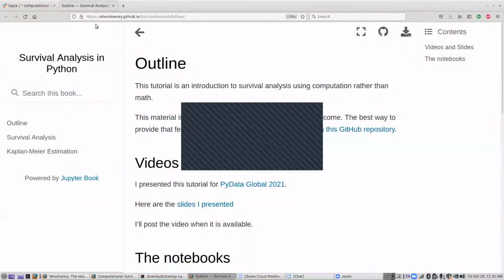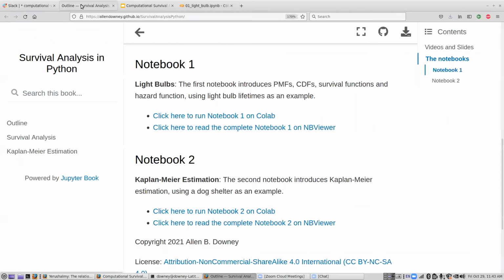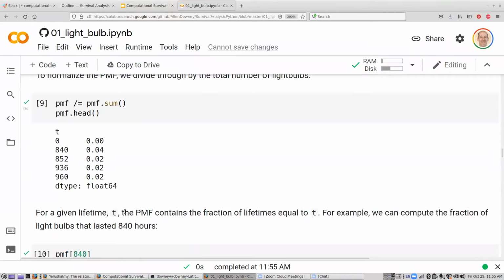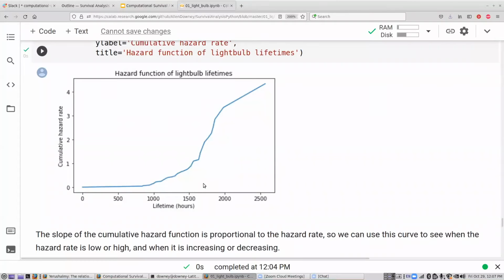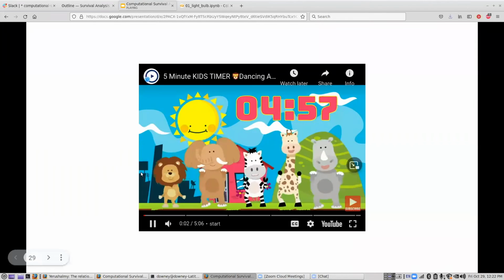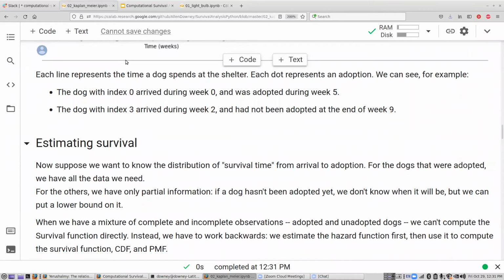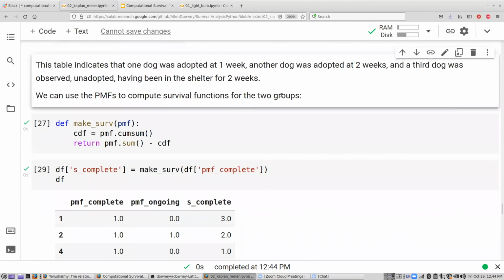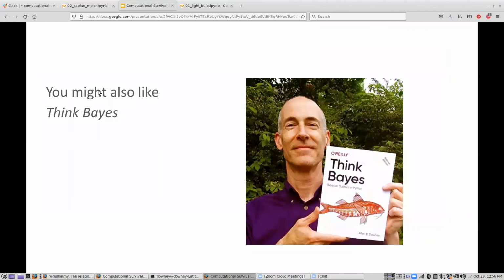Computational Survival Analysis - Allen Downey | PyData Global 2021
Computational Survival Analysis

Summary
Survival analysis is a powerful and versatile set of statistical tools that not enough people know about. They are usually presented mathematically, but in this tutorial we take a computational approach, using Pandas objects to represent survival functions and hazard functions, and to implement basic algorithms of survival analysis, like Kaplan-Meier estimation.

Description
In this tutorial, participants learn the fundamental ideas of survival analysis -- including survival functions and hazard functions -- and implement basic algorithms like Kaplan-Meier estimation.

The tutorial consists of three case studies, each presented in a Jupyter notebook where the participants can read short explanations, run worked examples, and then work on exercises to practice what they learned.

The examples come from health, engineering, and social science, but these methods are applicable in other fields, including business analytics.

Allen Downey's Bio
Allen Downey is a professor of Computer Science at Olin College and the author of a series of open-source textbooks related to software and data science, including Think Python, Think Bayes, and Think Stats. His blog, Probably Overthinking It, features articles on Bayesian probability and statistics. He holds a Ph.D. in computer science from U.C. Berkeley, and M.S. and B.S. degrees from MIT.

00:00 Welcome!
00:10 Help us add time stamps or captions to this video! See the description for details.